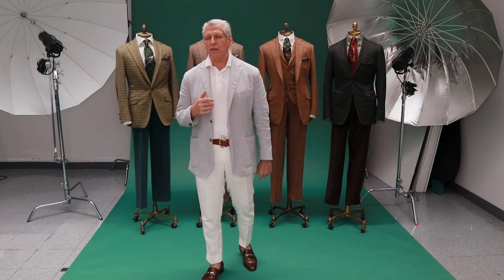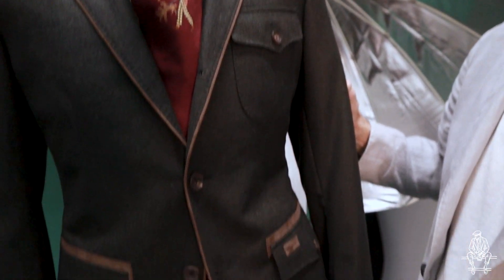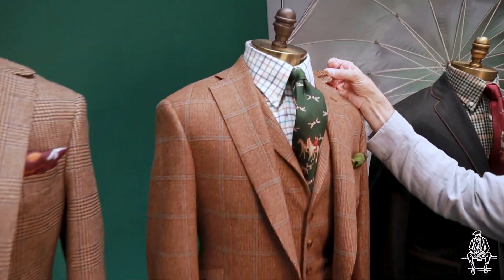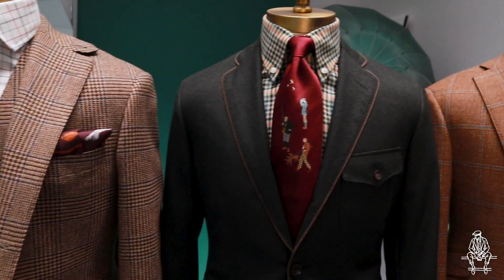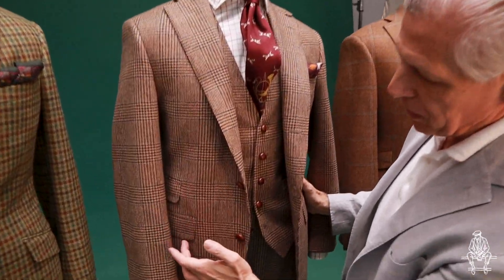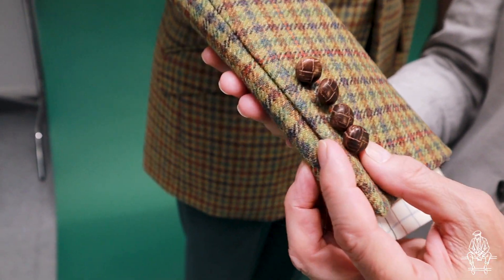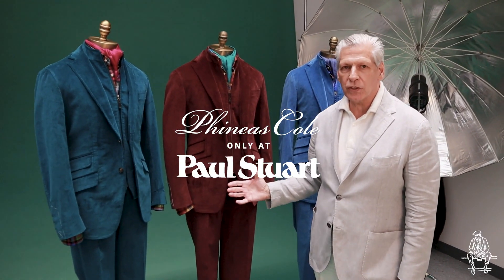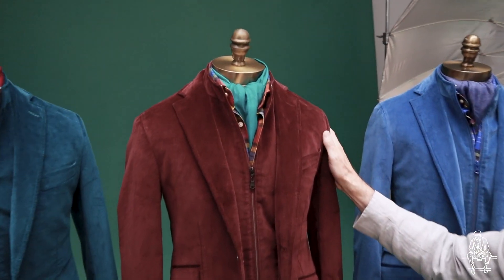Fall 2022 Made to Measure Event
For the first time we have a fresh offering hand-picked by our Creative Director Ralph Auriemma. Two collections meant to inspire you for the season featuring exclusive styles and new fabrics.

Being a traditional haberdashery, with modern sensibilities, Paul Stuart’s Scottish-woven tweed suits can be customized as you see fit. From different pocket and jacket styles, to weathered leather buttons and a variety of linings, exquisite craftsmanship meets timeless style.

Director, Editor & Original Music:
Michael "Dhundee" Edwards